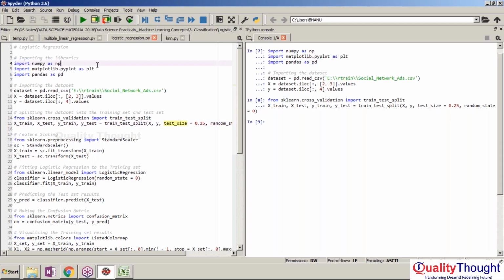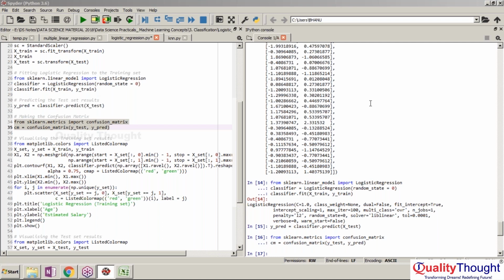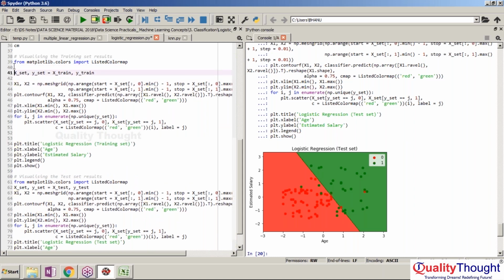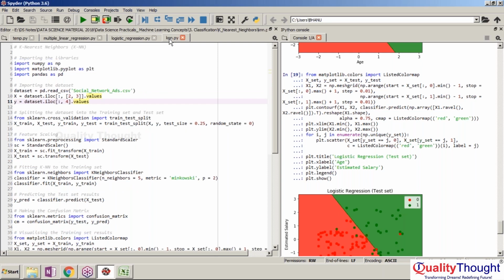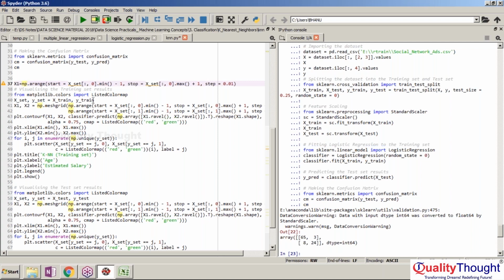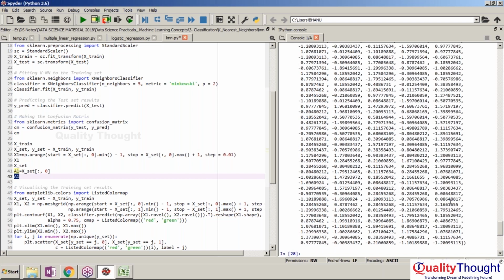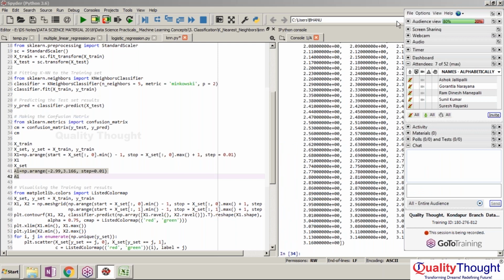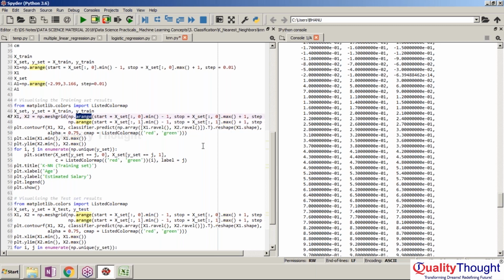What Is Logistic Regression in Data Science | Learn Data Science Course for Beginners | Session - 29